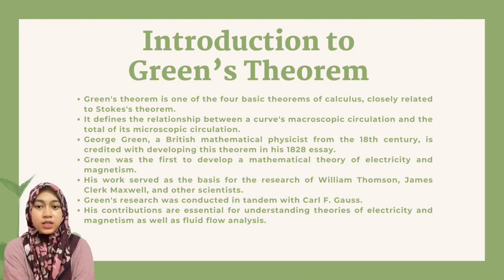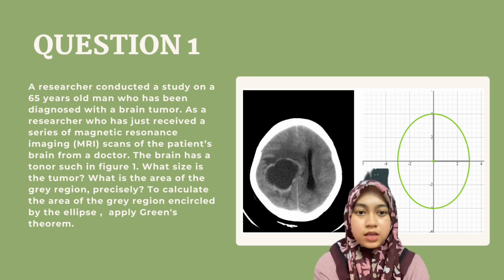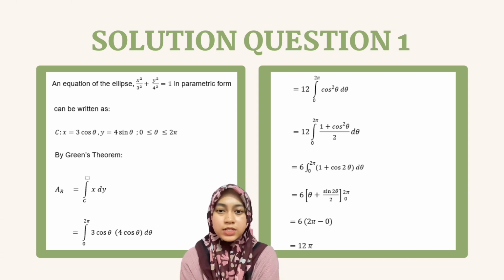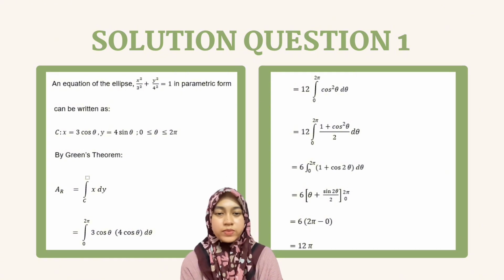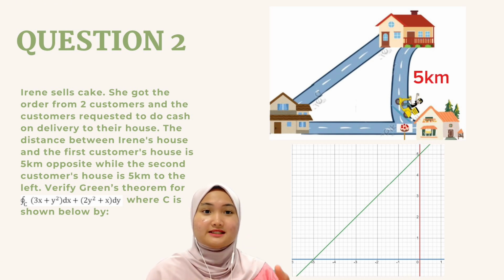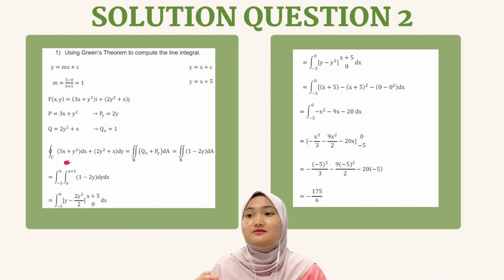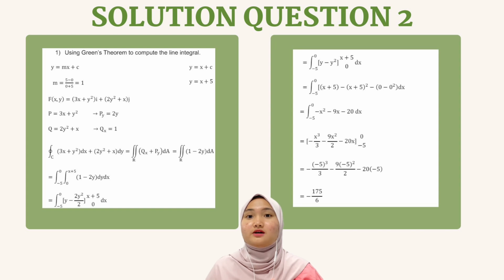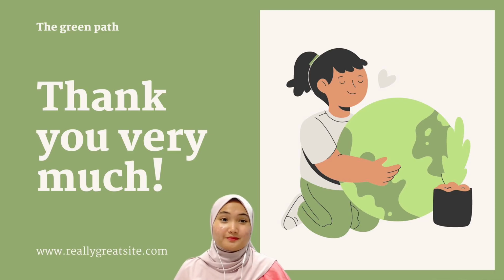MAT560 || GREEN'S THEOREM